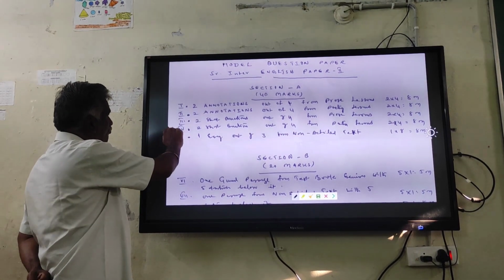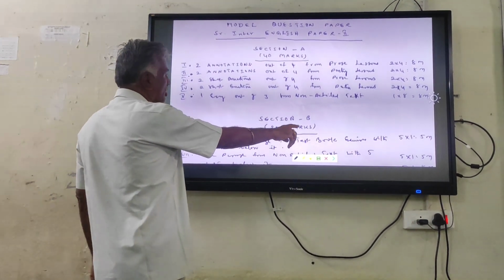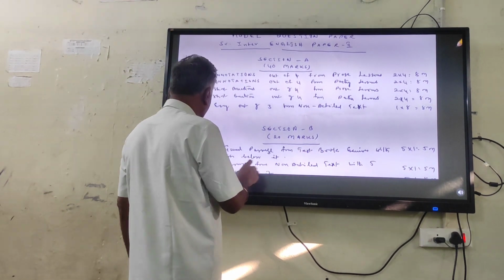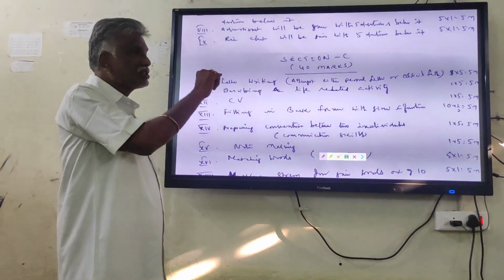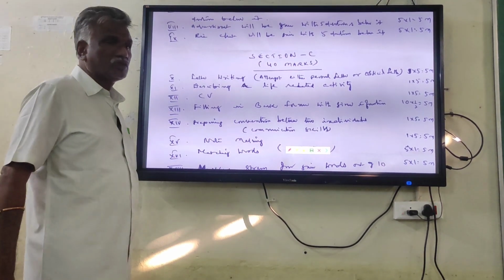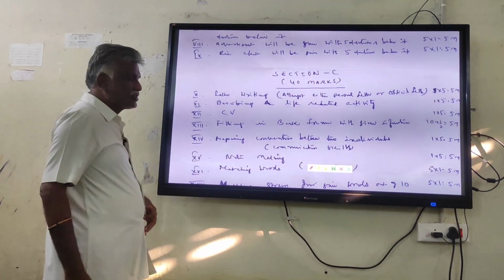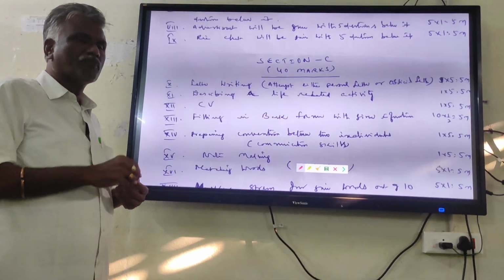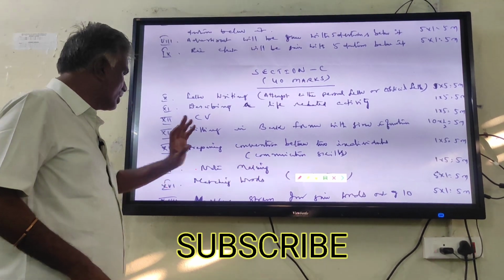inter 2nd year questions paper pattern explanation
trending inter new model question paper pattern explanation